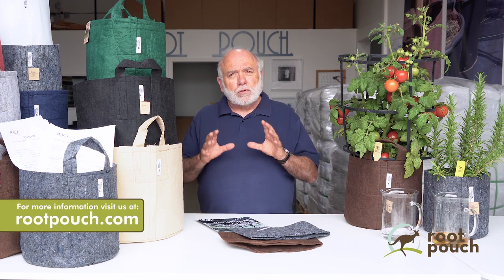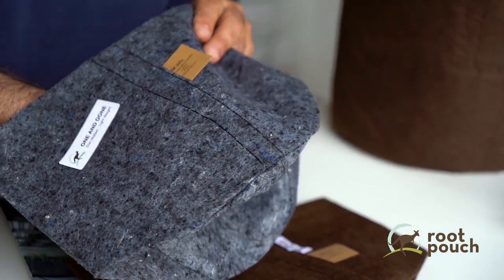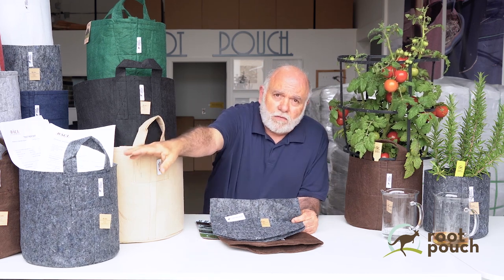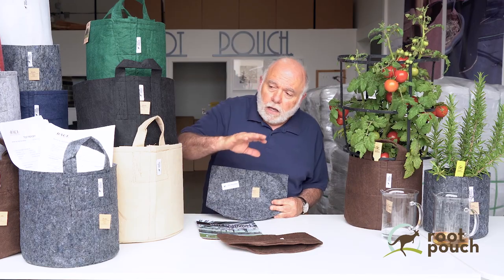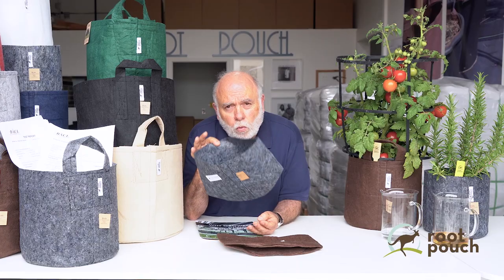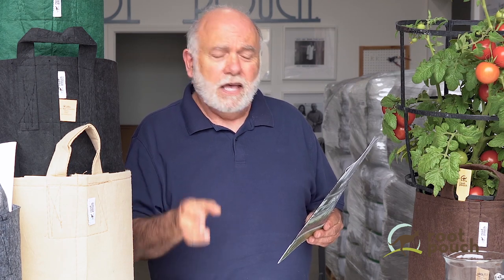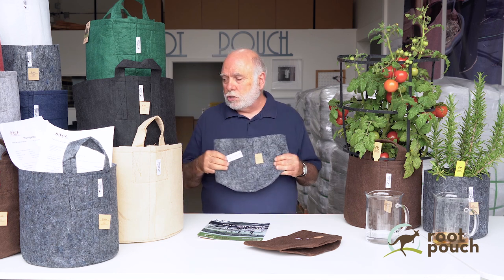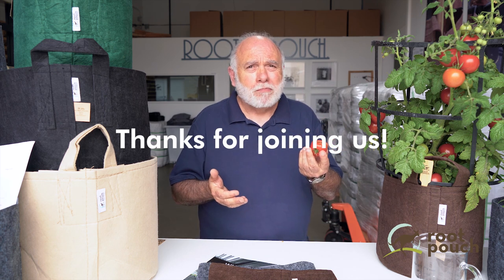What’s in Your Pot? | ROOT POUCH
Root Pouch fabrics tested in accordance with FDA food and contact test 21 CFR 177.1630